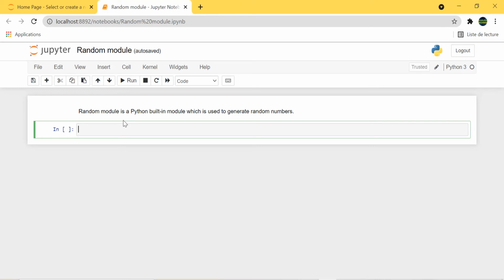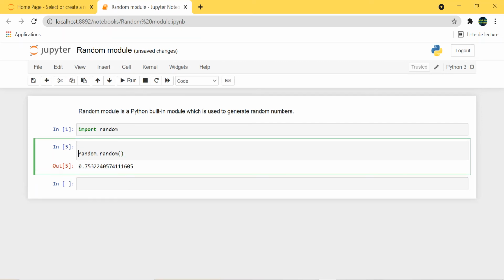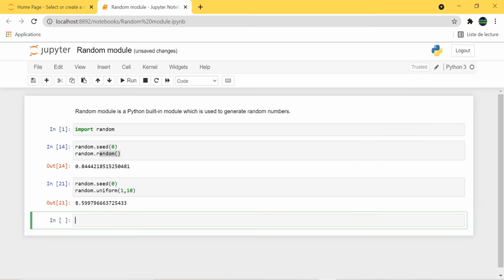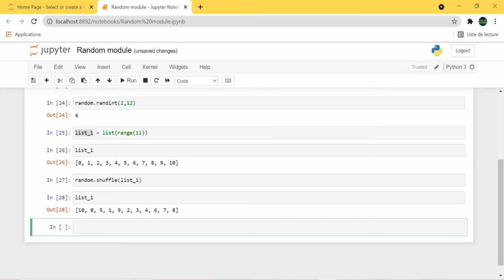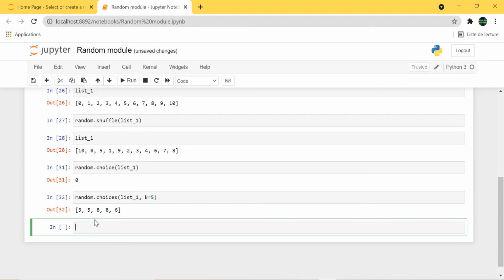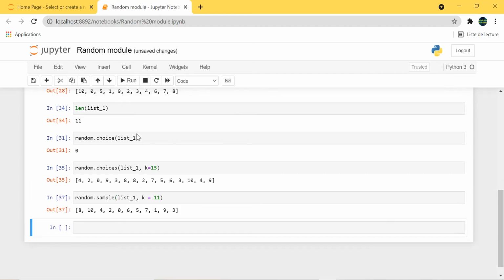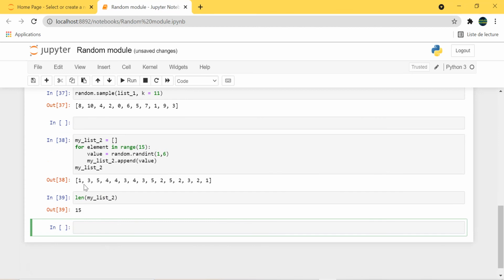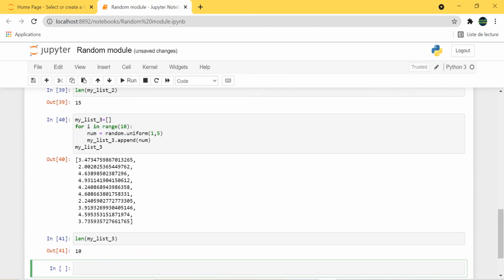Python for beginners tutorial 20 : random module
Random module is a Python built-in module that is used to generate random numbers.

learn Python
Python programming

Data Science Path:

1. Data Science Math skills - Duke University

2. Inferential Statistics - Duke University

5. Data Science Specialization - Johns Hopkins University

13. TensorFlow Data & Deployment Specialization

14. Natural Language Processing Specialization

16.  Practical Data Science on AWS

3. Google Advanced Data Analytics